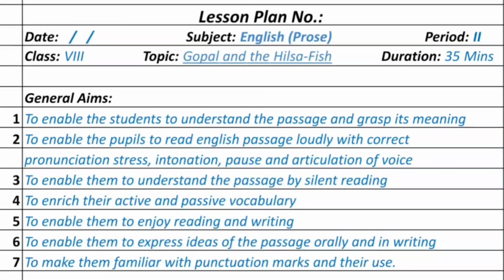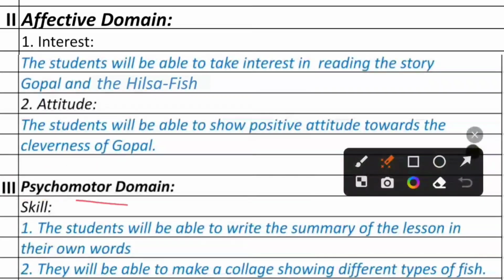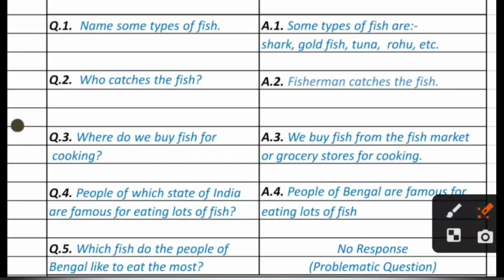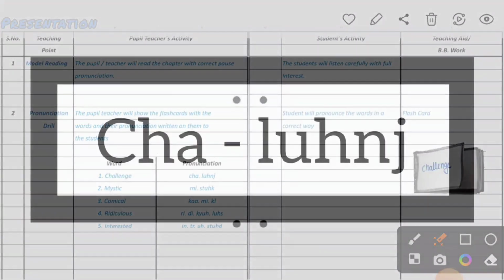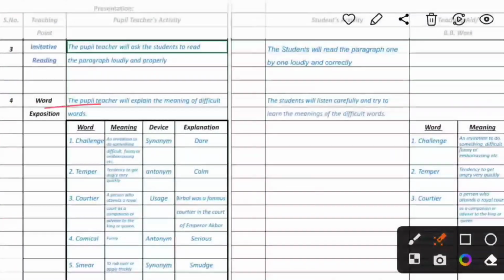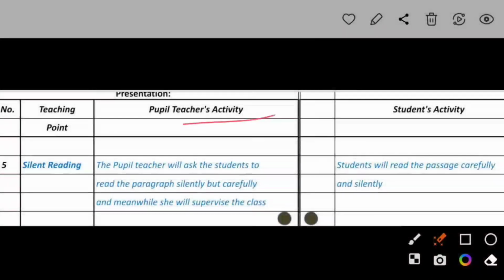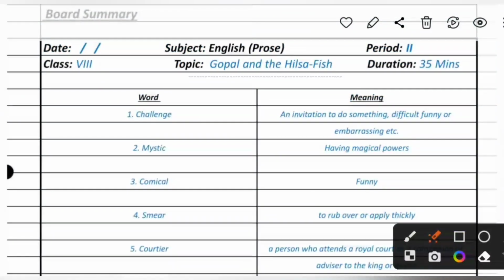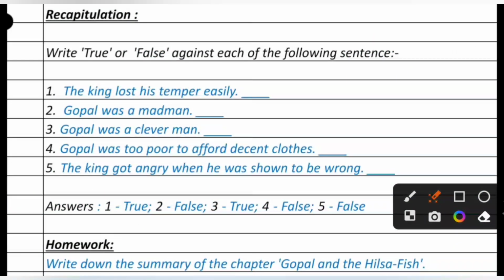How to make an English Lesson Plan for teaching Prose? - B.Ed.